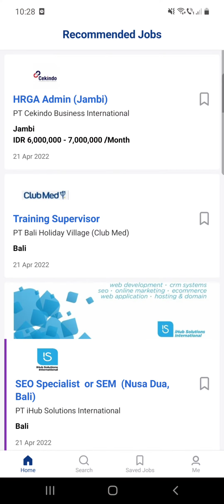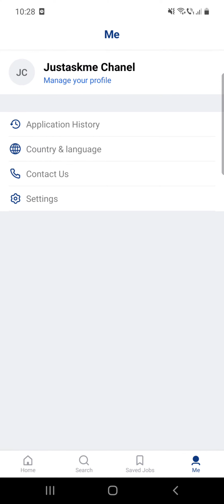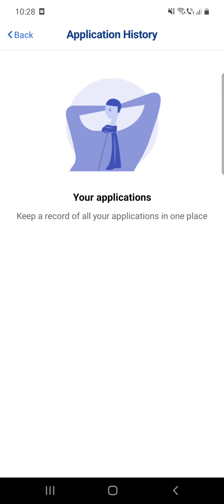How to check application history on JobStreet? - JobStreet Tips